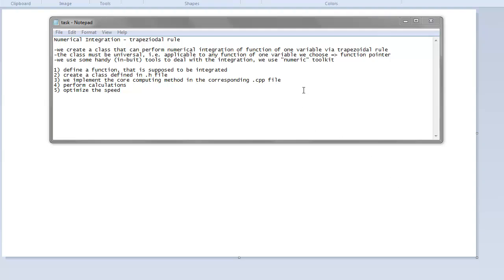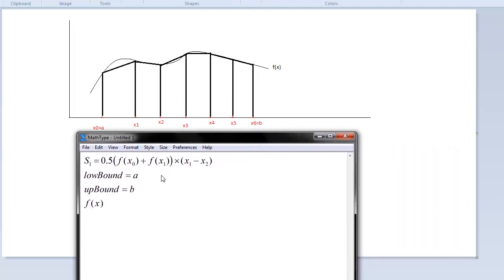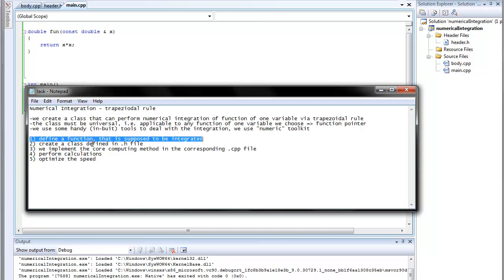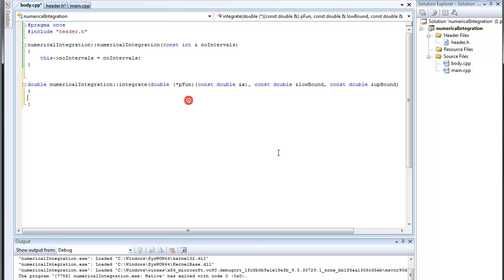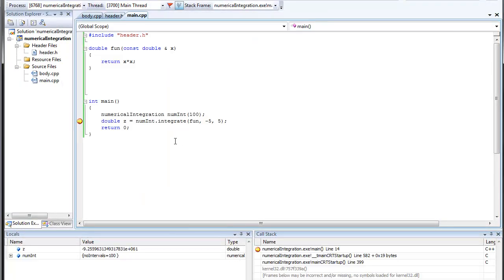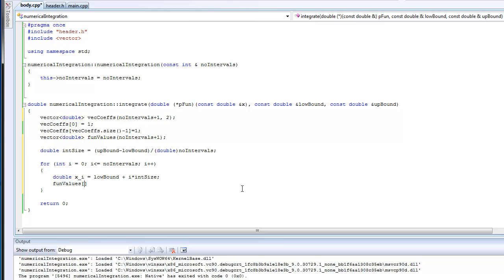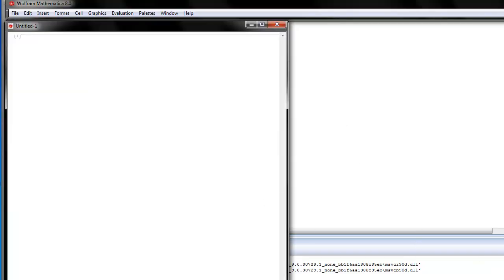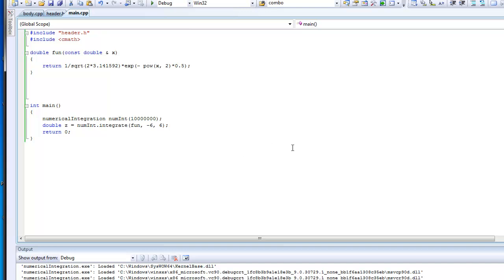(C++) Numerical Integration - Trapezoidal Rule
In this video, I'm implementing faster C++ algorithm for numerical integration